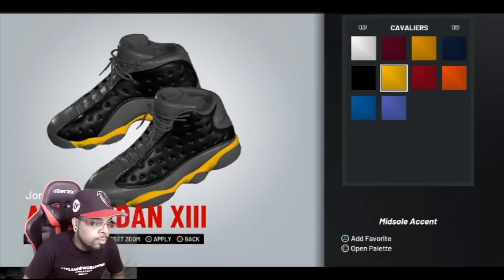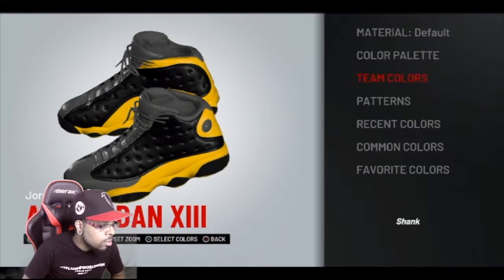🔥🔥🤘 NBA 2K19 KICKS ON COURT Ep. 1 (MELO 13s) 🤘🔥🔥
FIRST EPISODE OF OUR 2K19 SNEAKER CREATION SERIES! BCC & GMG 'WE DO WHAT WE DO"